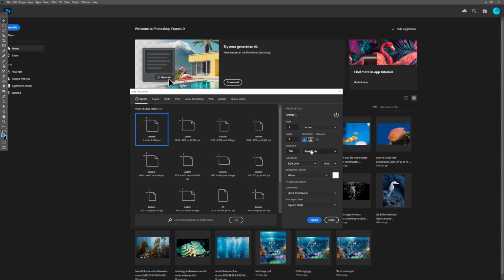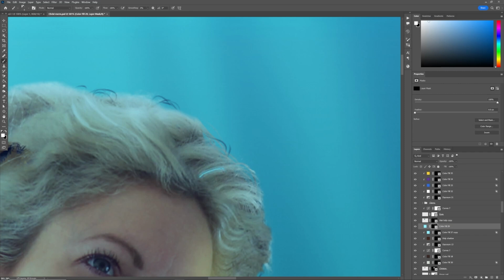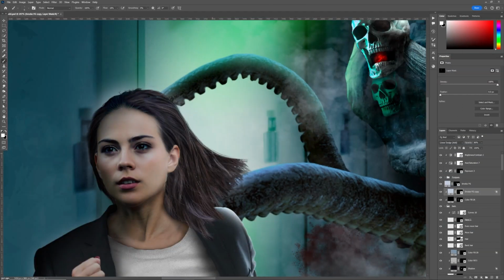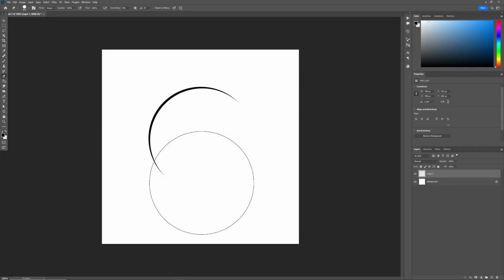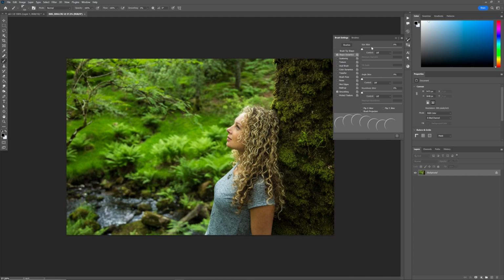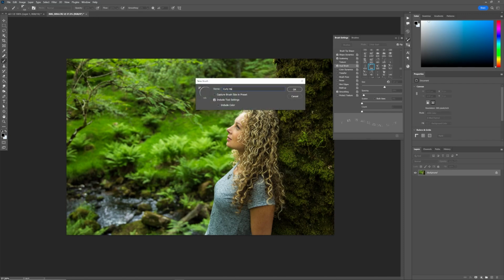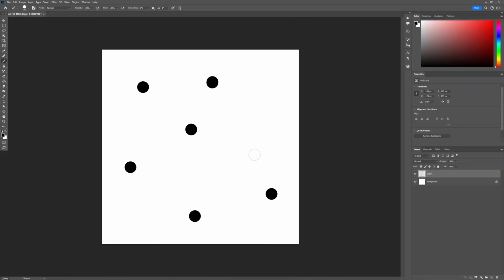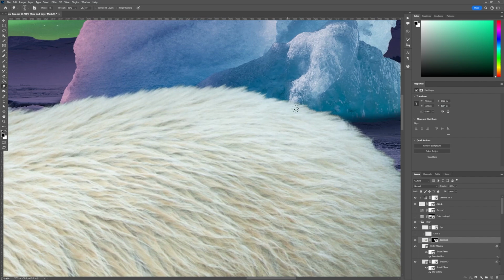How to make hair and fur brushes in Photoshop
In this quick video I show you how to make a straight hair brush, curly hair brush and a brush for masking out fur on animals to perfection.

Peace.

TIME CODES
00:00 - Intro
00:51 - Straight hair brush
02:48 - Curly hair brush
05:21 - Fur brush